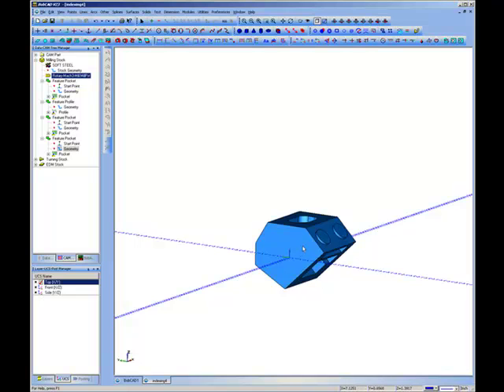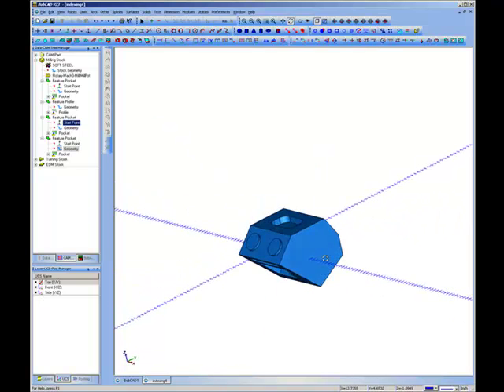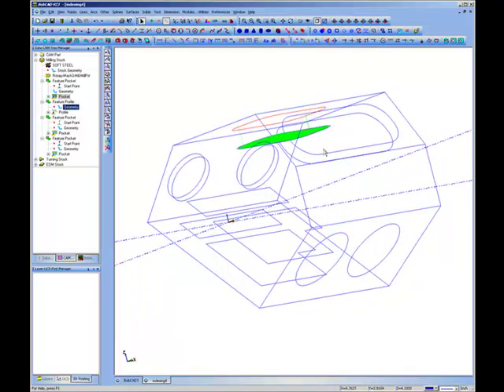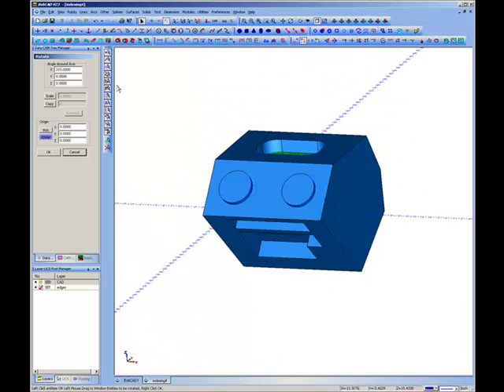bobcad indexing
Indexing by rotating part geometry